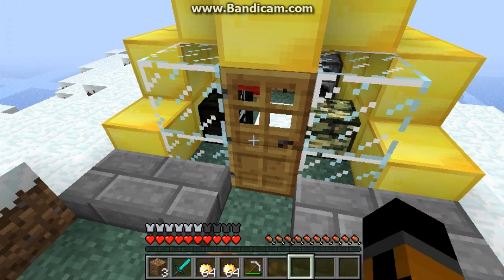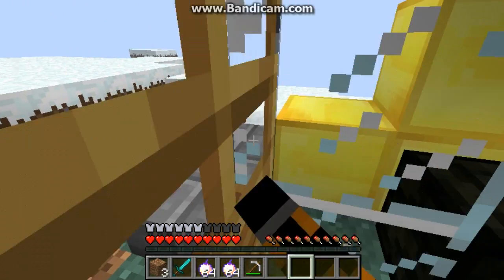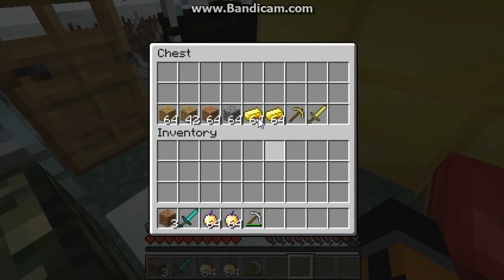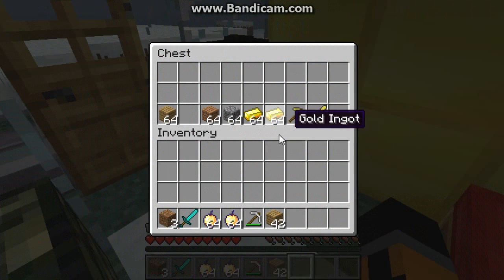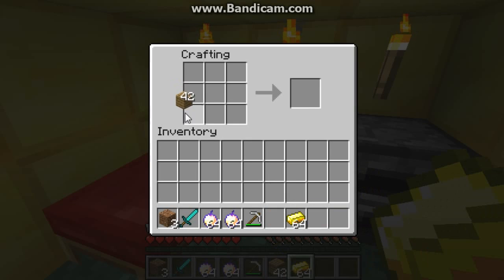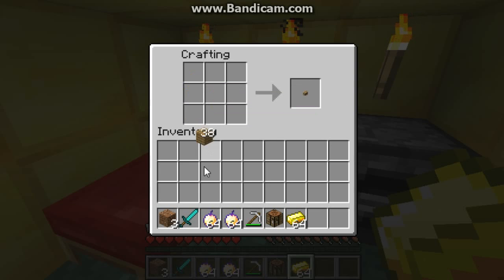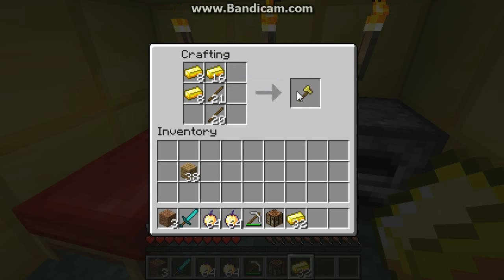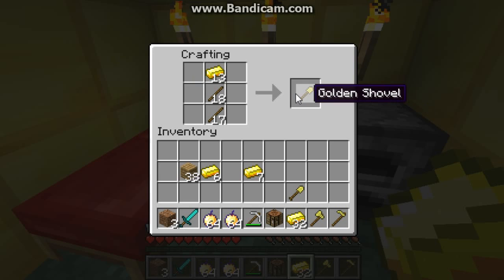How to build a hoe, shovel, axe, and crafting table